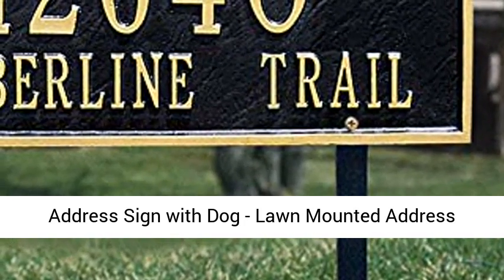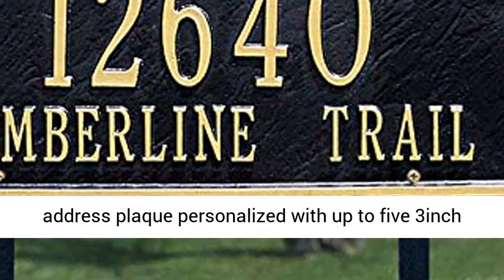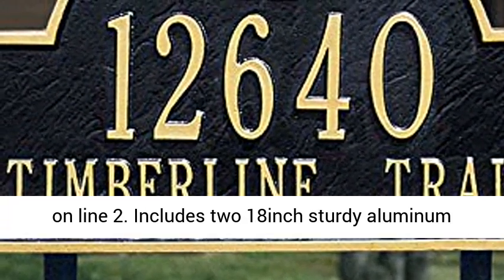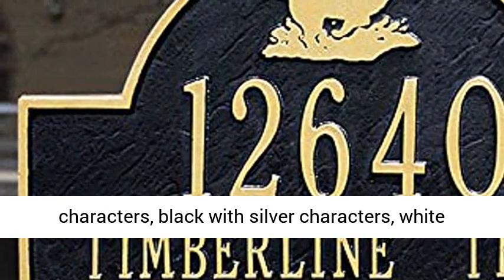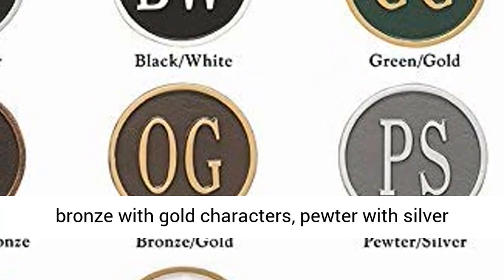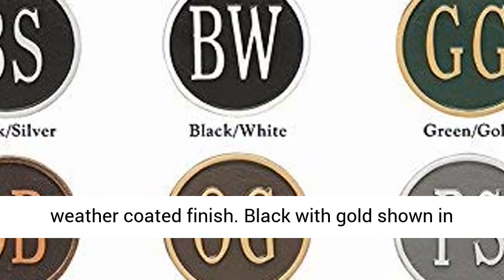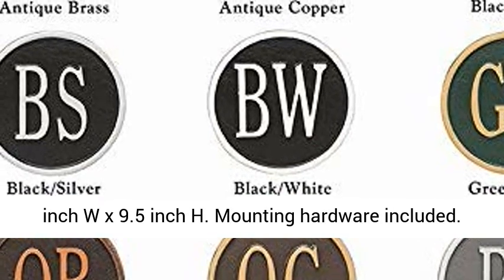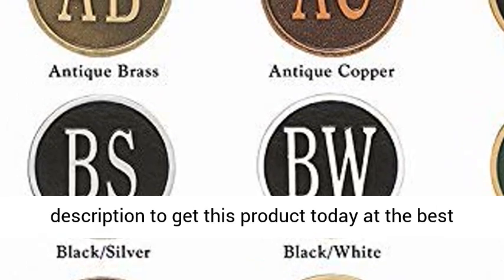Address Sign with Dog - Lawn Mounted Address Plaque with House Number and Street Name - Overview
Address Sign with Dog - Lawn Mounted Address Plaque with House Number and Street Name - Choose Your Color - Overview

Rust free recycled aluminum metal address plaque personalized with up to five 3" characters or up to seventeen 1.25" characters on line 1 and up to seventeen 1.25" characters on line 2. Includes two 18" sturdy aluminum lawn stakes.
Border matches text color. All weather coated finish. Black with gold shown in main image. Font as shown in illustration.
Rectangular shaped address sign. Dimensions: 22.25"W x 9.5"H. Mounting hardware included.
Made in USA. Comfort House # 67766F. Other sizes, shapes, materials, and finishes available.

Best Reviews